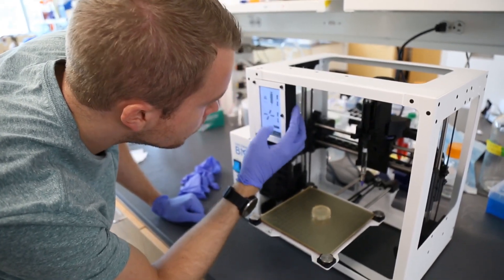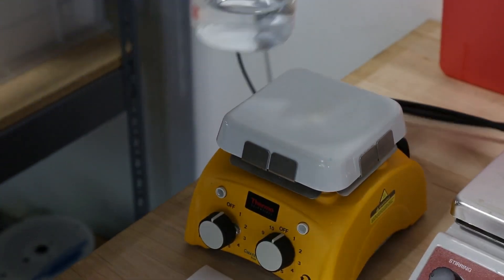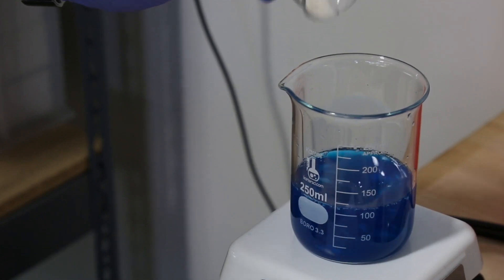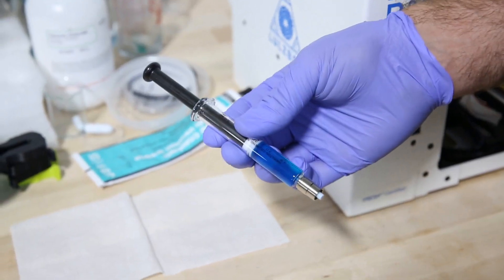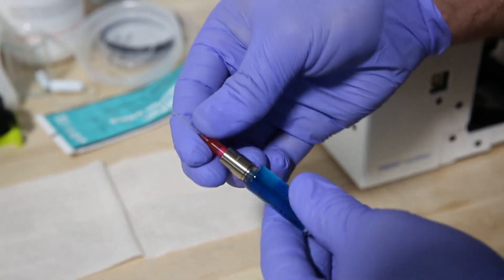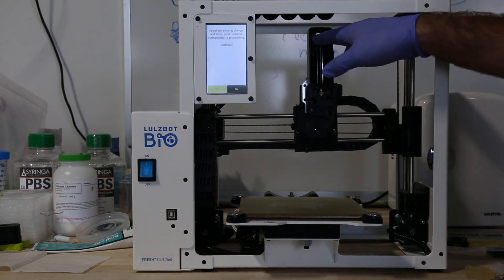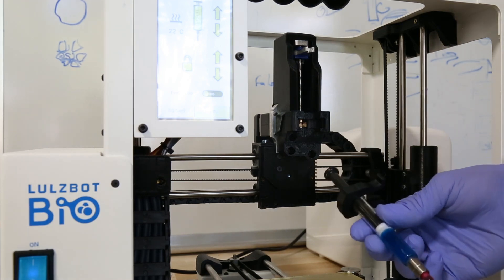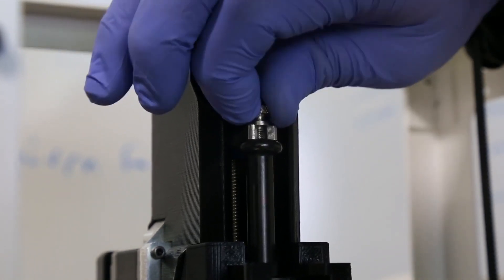LulzBot Bio - Sodium Alginate Setup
In this video, we show you how to print with sodium alginate on the new Lulzbot Bio.

The LulzBot Bio is a FRESH certified bioprinter ready for use with bioinks, unmodified collagen, and other soft materials for pharmaceutical/cosmetic testing, tissue engineering, and regenerative medicine.